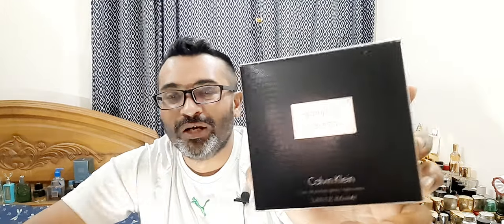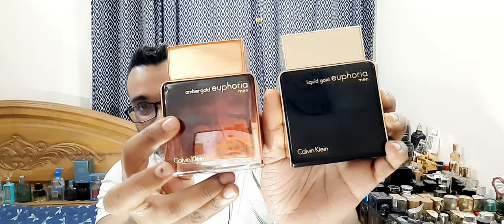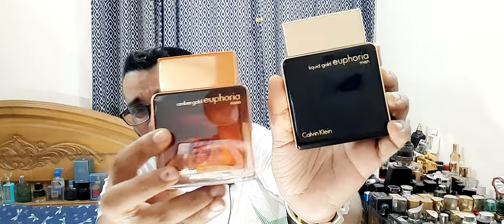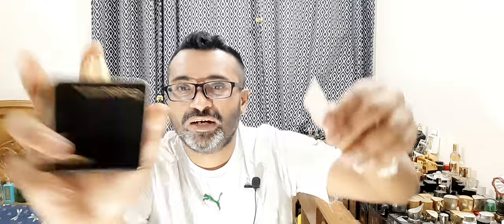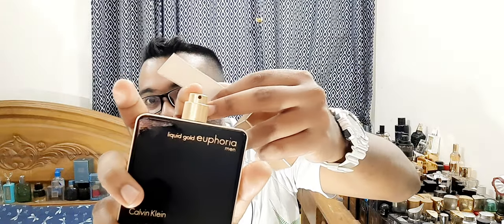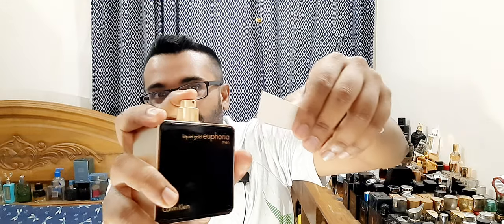CK Euphoria Liquid Gold Men Fragrance Review (2014)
Rare and dark, most probably a Middle Eastern targeted fragrance. check it out if you like Chopard Oud Malaki, Bvlgari Man Black Orient and Tom Ford black Orchid.